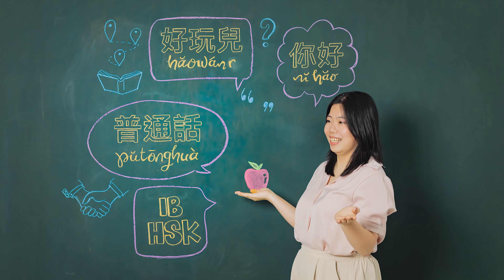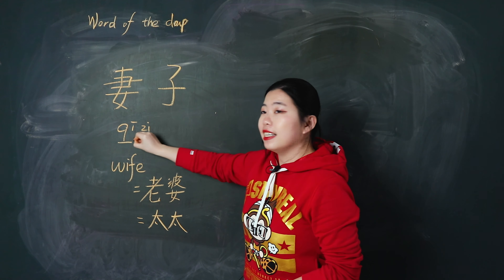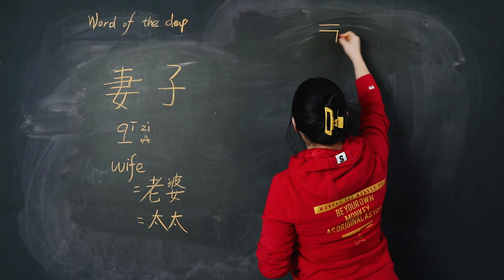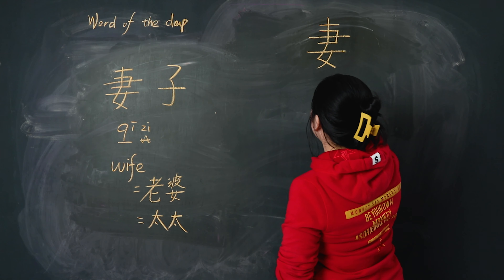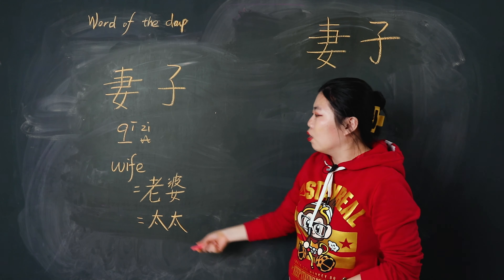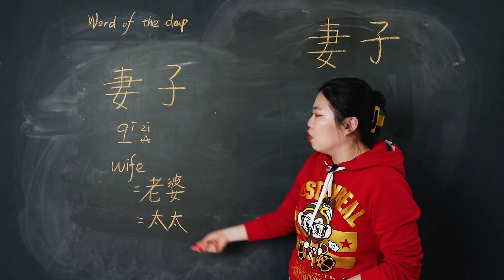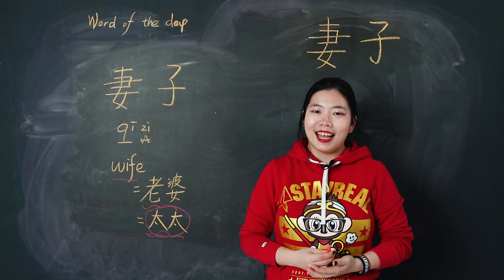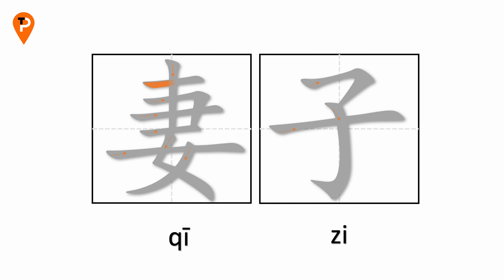Qīzi 妻子 Wife - Chinese Word of the Day 每日一词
Qīzi 妻子 is a word you will be taught in HSK level 2 and is a beginner level word. In this video for qīzi 妻子 wife - Chinese Word of the Day 每日一词, you will learn how to pronounce it, how to use it, and how to write the simplified Chinese character.

1. In this syllable, we need to pronounce “zi” light and short.

2. 妻子 means ＇wife＇， same as ‘ 老婆 lǎopó ’ ‘ 太太 tàitai’
＇妻子＇ is more formal  but ＇老婆＇ and ＇太太＇ are more commonly used in spoken Chinese.

One point to be aware of, if you wanted to say for example Mrs. Smith, you would only use ＇Smith 太太.

Eg.  他的妻子很美丽。 His wife is very beautiful